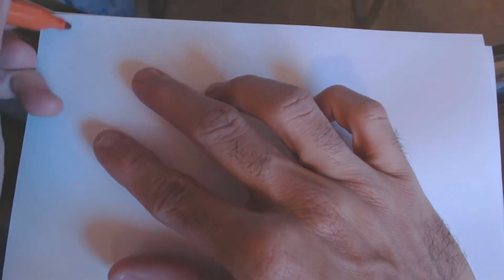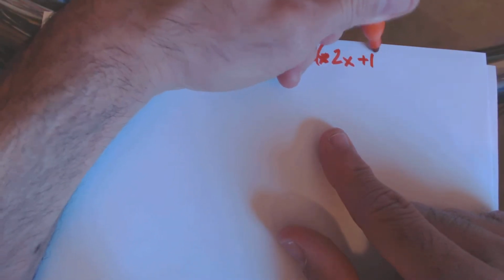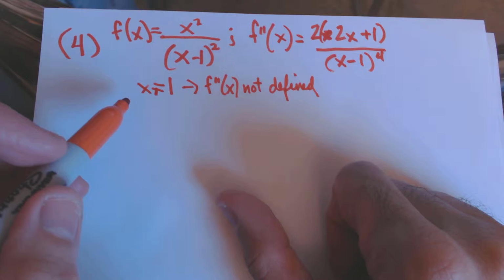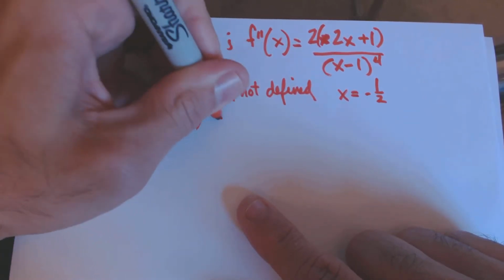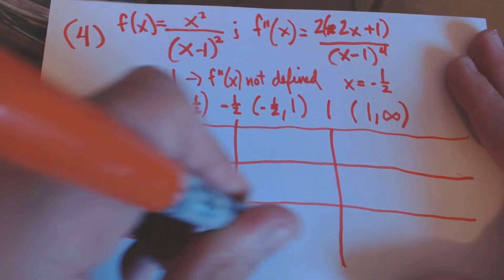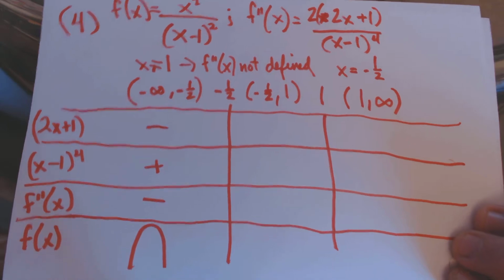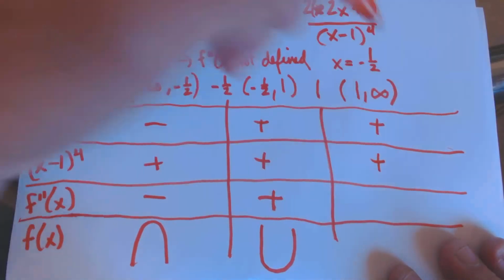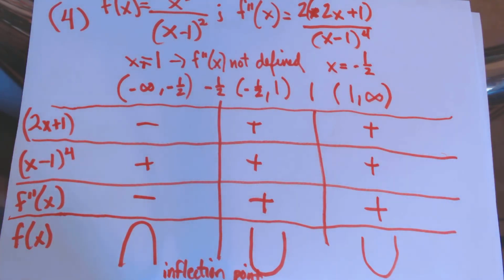Section 13 3 Problem 4